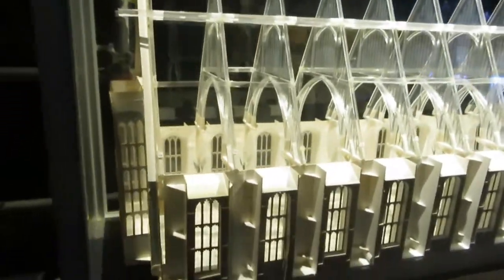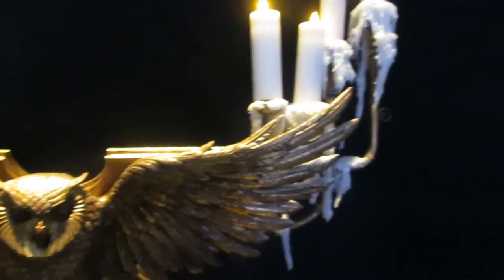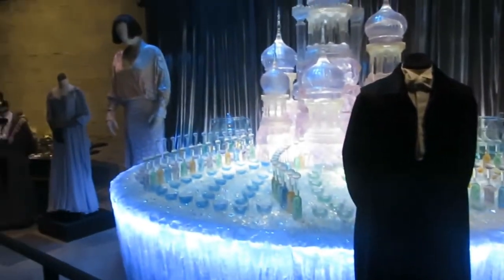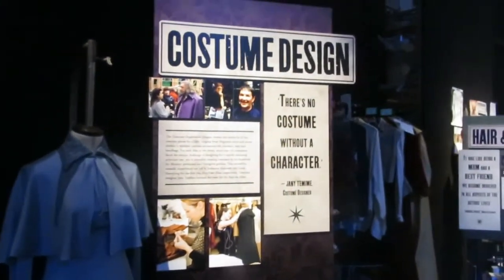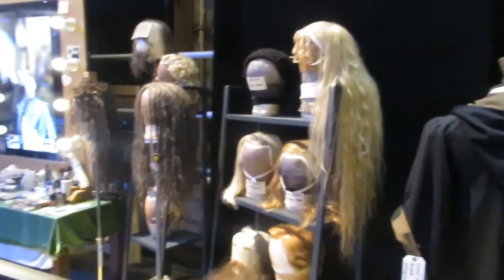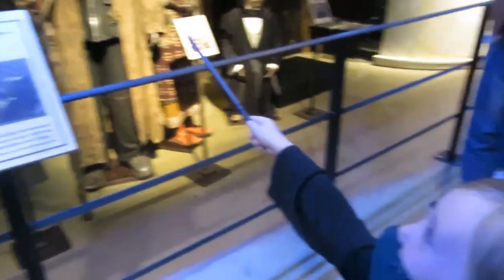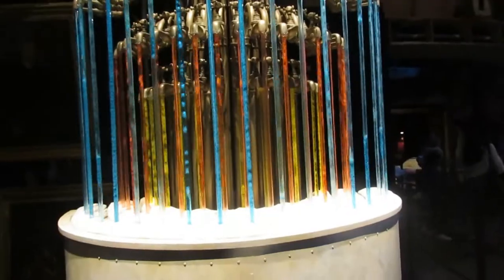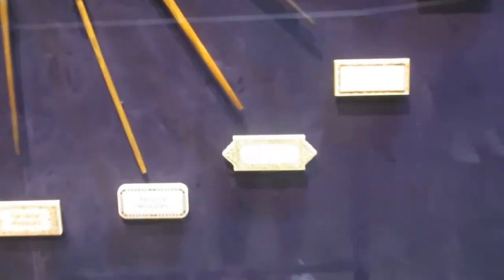HARRY POTTER STUDIO TOUR - #2 - SLYTHERIN PRIDE!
Hello, long time no vlog. Sorry about that but Corona saw to any chances of Disney vlogs this year which sucks. I've had multiple Disney trips cancelled as has many others so instead please enjoy a spontaneous trip out to the Warner Brother Studio Tour in London. I filmed so much so I could have a new series going for a bit. So sit back, relax and wingardium leviosa. x